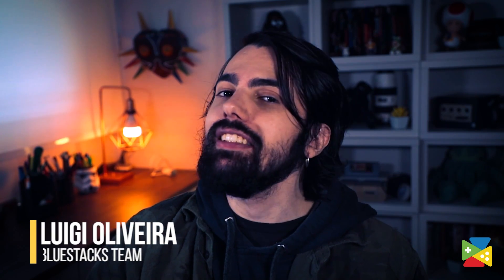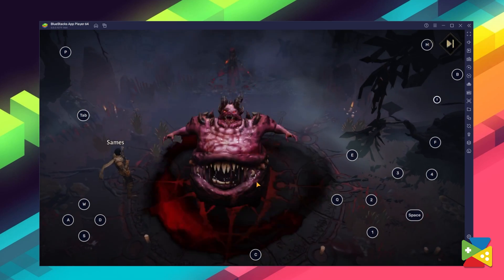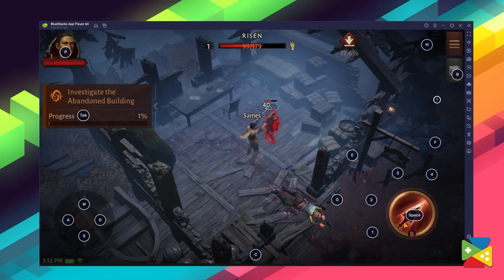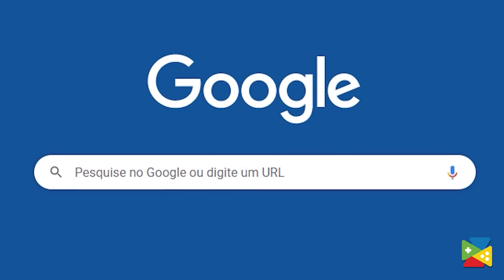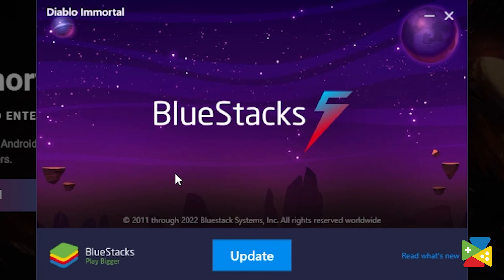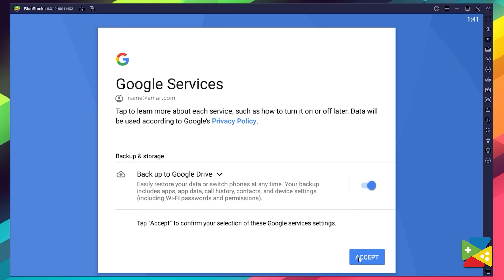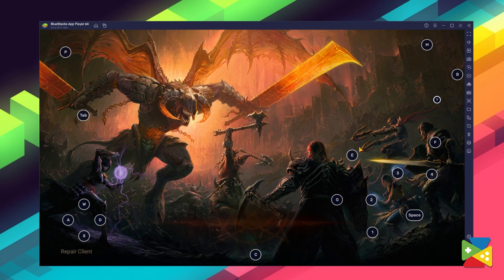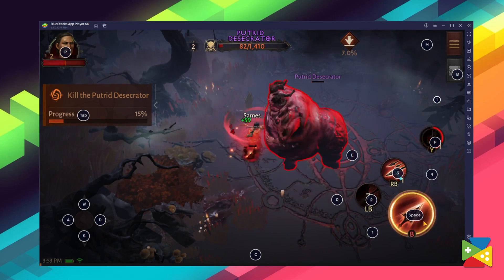How to play Diablo Immortal on PC with BlueStacks 5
Diablo Immortal marks the arrival of the much-loved Diablo franchise to Android and iOS for the first time ever. Developed by Blizzard Entertainment Inc and NetEase Games in a historic, multinational collaboration led by game designer Wyatt Cheng. Set in the time period between Diablo II: Lord of Destruction and Diablo III, prepare to dive into a previously unexplored chapter of Diablo history.

0:55 🠚 Download and Install
1:50 🠚 Conclusion